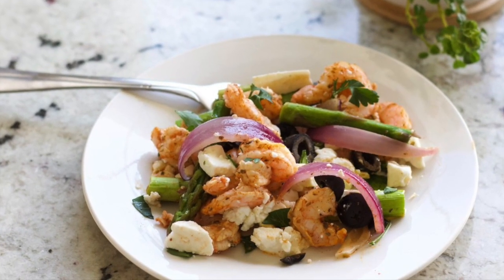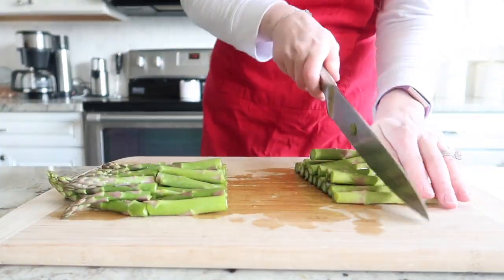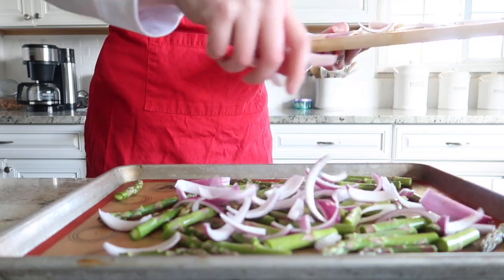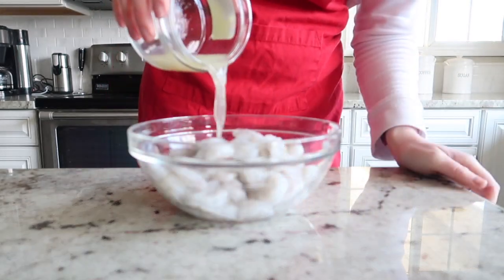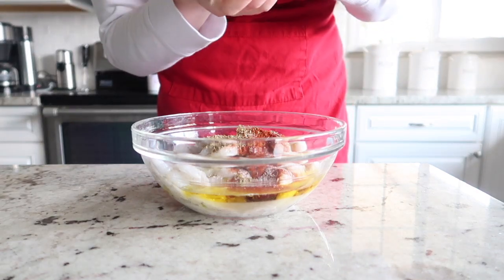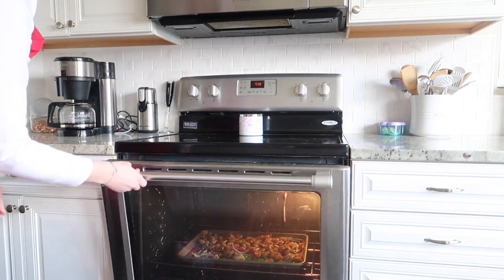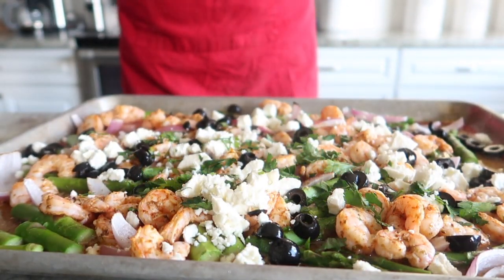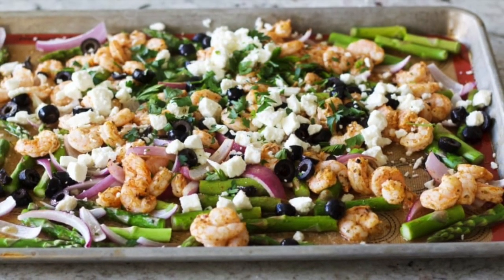Sheet Pan Shrimp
Sheet pan shrimp is a simple, delicious, and healthy low carb dinner. We eat this all the time, it's a dinner favorite.